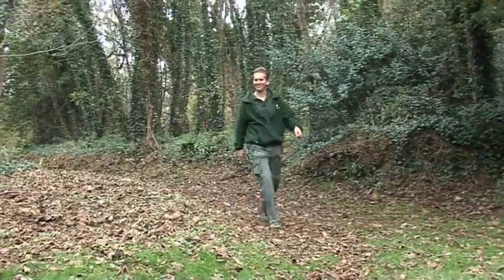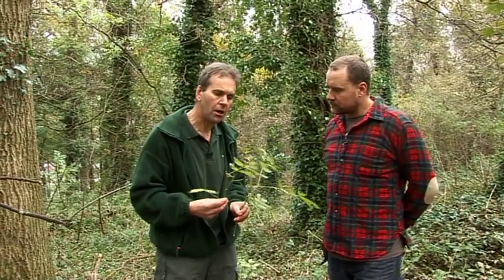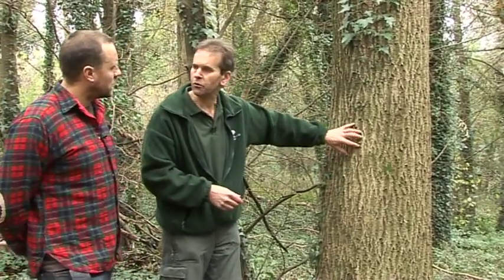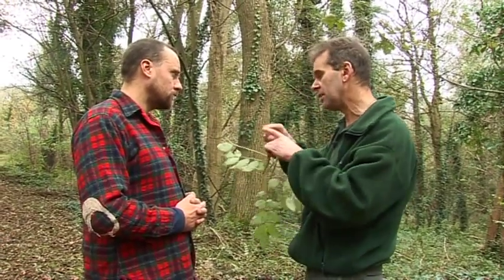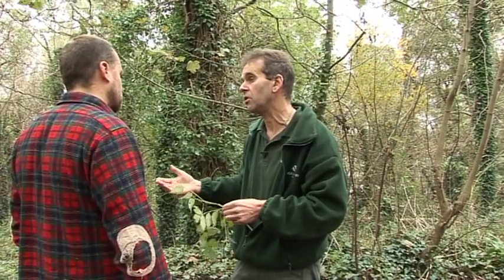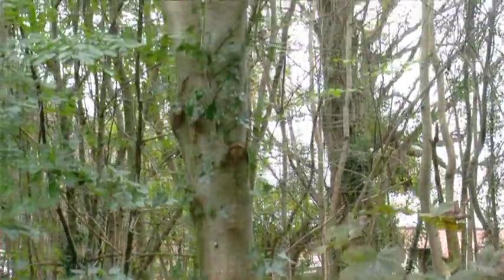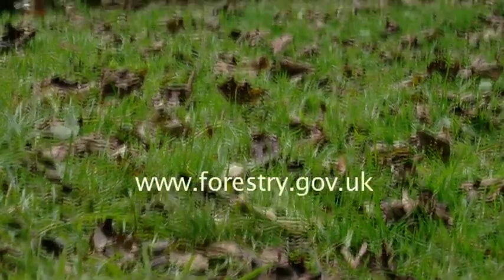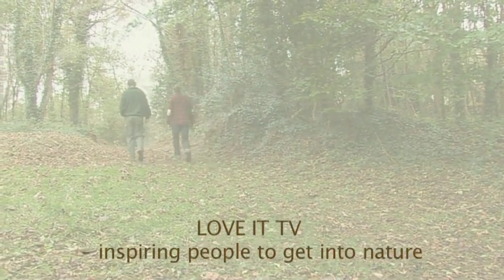What is Ash Die Back? What is Chalara Fraxinea? Saving our woodland / Tree Diseases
LOVE IT TV meets with Malcolm Allen, Woodland Trust Site Manager for Cornwall and East Devon. We find out more about how to identify the Ash Tree and why it is so important to our woodland and our wildlife.

Malcolm then explains the symptoms of Ash Die back and looks more into what can be done to prevent the spread of Chalara Fraxinea.

Please help to make a difference and send this video to people who need to know the facts.

www,angelfishfilms.com - inspiring people through film, video and web TV.